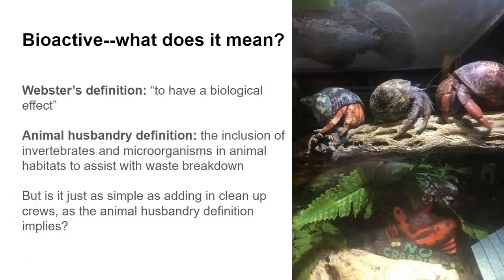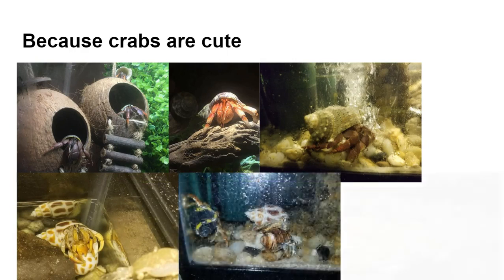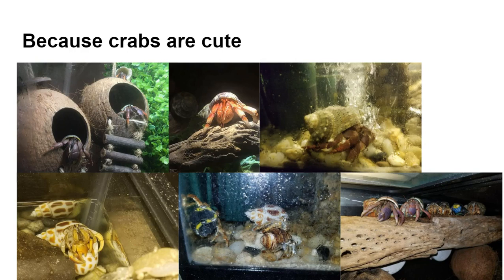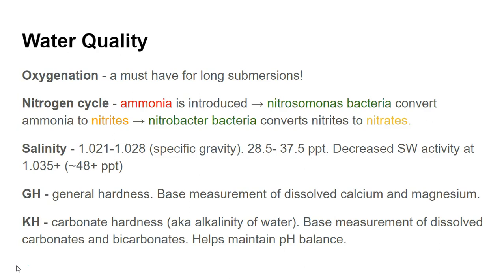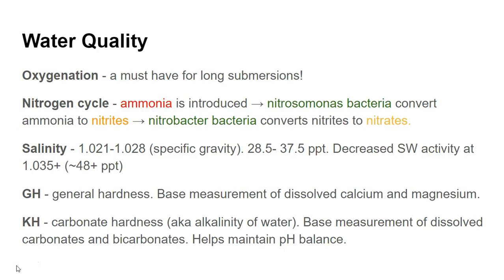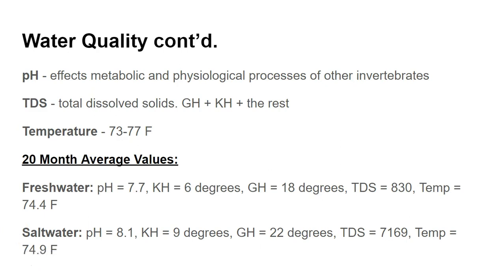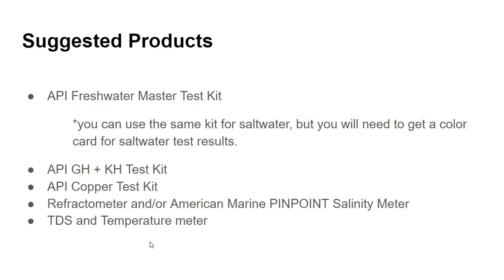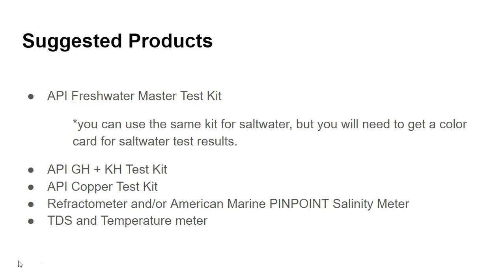Crab Con 2019 - Bioactive Crabitats - Land Hermit Crabs - Coenobita Species - "Swimming" Crabs!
Discusses water quality, lighting, microfauna, flora, and diet in regards to land hermit crabs (Coenobita species). **Please note, I misspoke in the lighting section. I said "calcitocin"...the correct word is "calcitonin".**